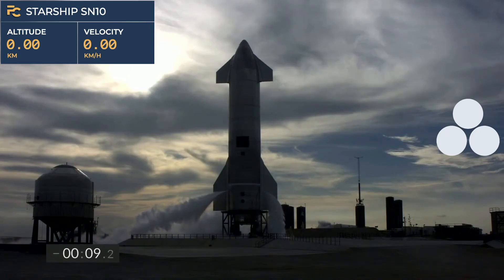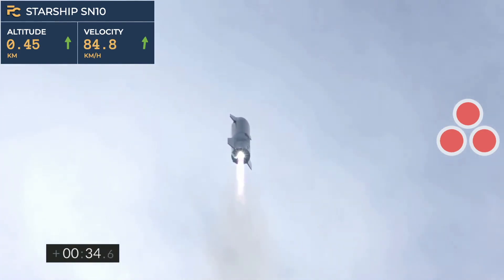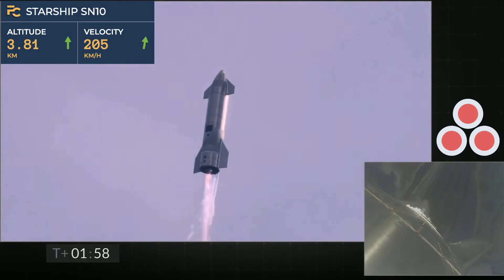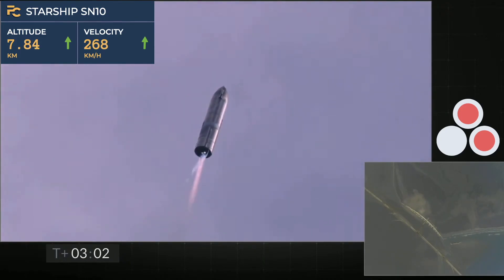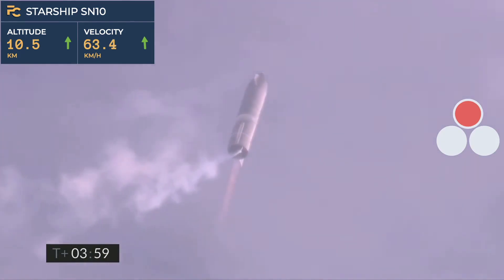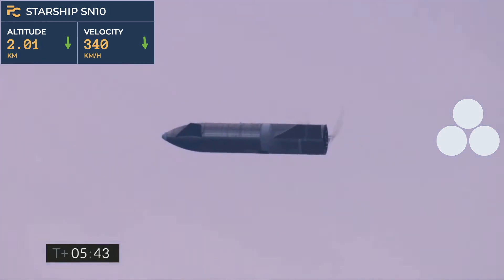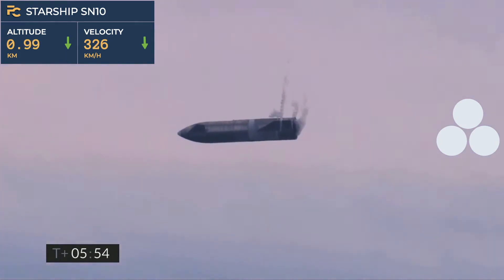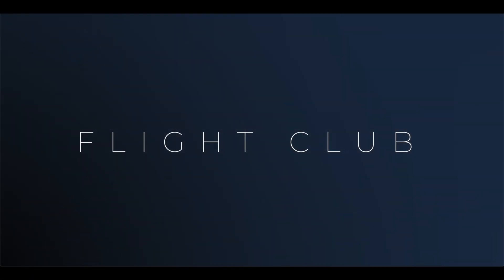Starship SN10 flight w/ Flight Club telemetry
You may notice some small time discrepancies in this video between the Flight Club data and the events occurring in the feed. This is because SpaceX's various cameras and feeds weren't properly synced to each other. This is obvious when looking at engine #2 cutoff - SpaceX's engine cam shows cutoff in sync with the FC data, but their ground cam doesn't show it for another 1-2s

As such, I synced the FC data to Everyday Astronaut's streams which were better synced. You can view his livestream of this launch For this reason, the data _seems_ to be out of sync with the feed at times, but rather it's the feed that's out of sync.